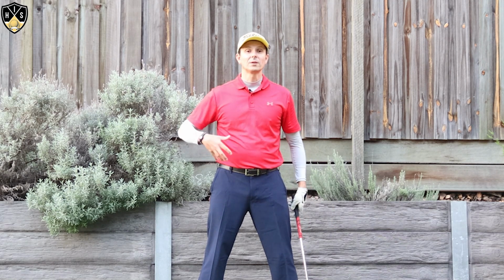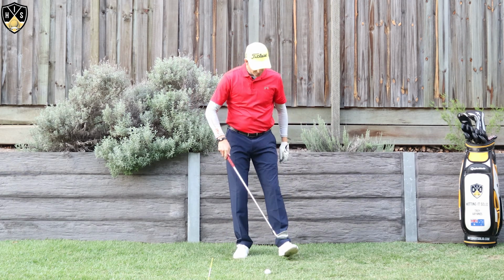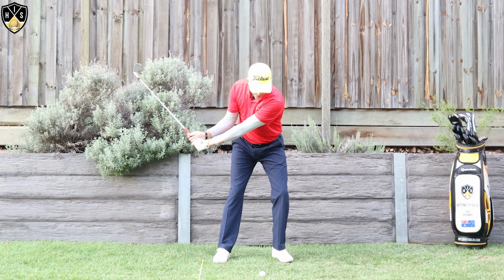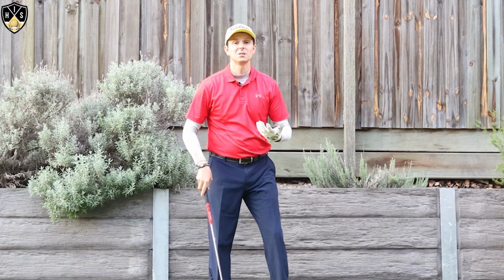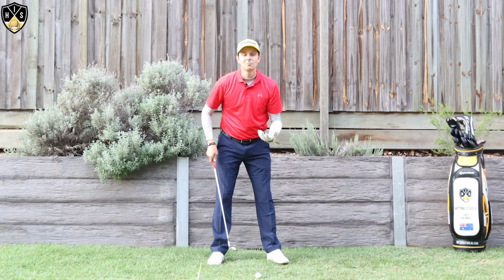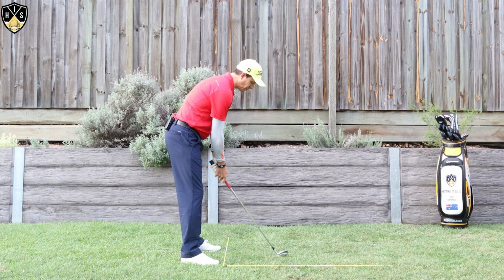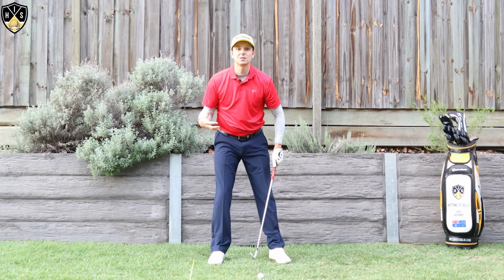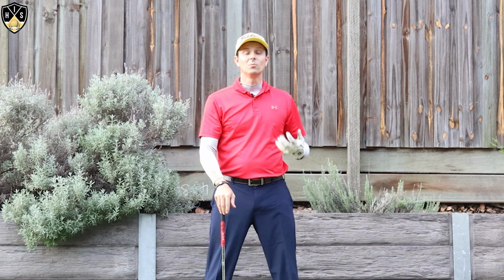How To Stop Rushing The Downswing In Golf ➜ Play Incredible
In this video, you'll learn how to stop rushing the downswing in golf and hit more consistent golf shots, and lower your scores. These key moves are used by the best players in the world and work for golfers of all handicaps and skill levels. When you sequence a better golf downswing your ball-striking, timing, and ability to strike the middle of the clubface improve.

When you learn how to stop rushing the downswing and start hitting it solid, you'll be able to get more distance and accuracy off the tee as well as your approach shots. Practice at home first without hitting any golf balls and gradually build your way up to hitting short shots at the golf driving range. Enjoy the feeling of playing better golf and having more fun on the golf course.

GOLF INSTRUCTION: Want to take your golf game to the next level? Check out Troy’s 7 steps to playing better golf and play the golf you’ve always dreamed of.